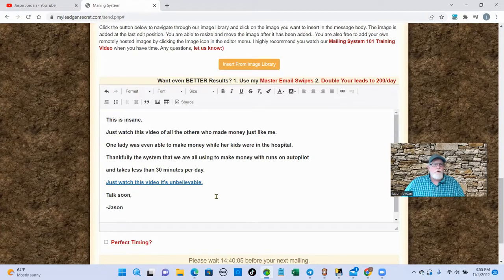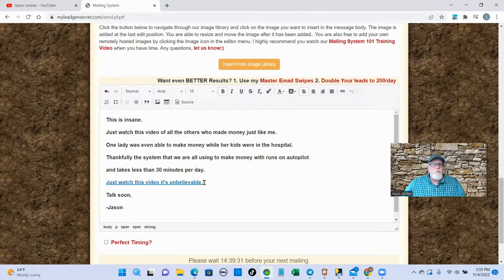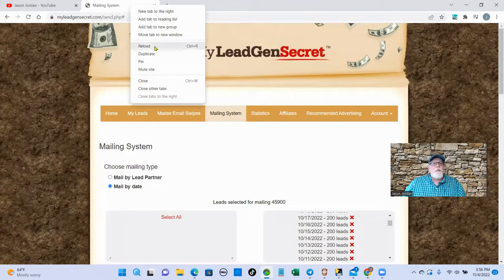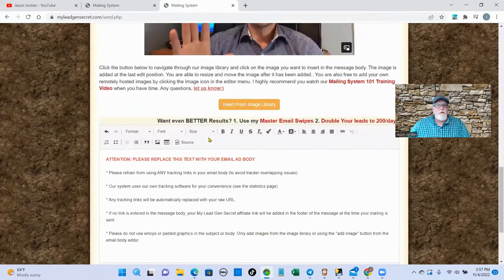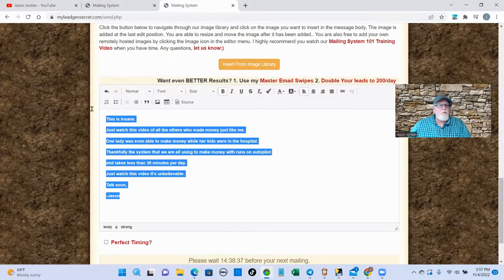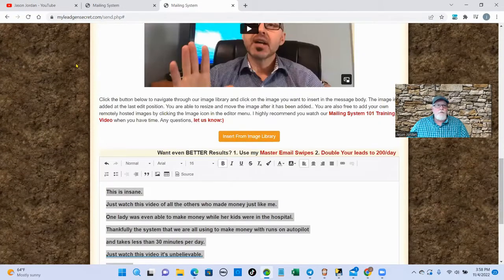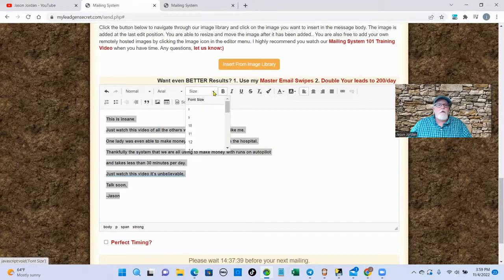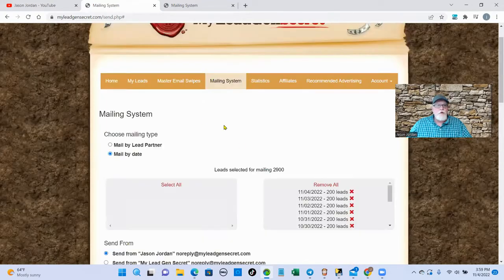My Lead Gen Secret Review [Tutorial] Video 3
In this short series I will give my thoughts on myleadgensecret and show you the benefits of using this system for your online business.

Additional Traffic Sources I use

*INCOME DISCLAIMER: This website and the items it distributes contain business strategies, marketing methods, and other business advice that, regardless of my own results and experience, may not produce the same results (or any results) for you. I Jason Jordan or HBA or MLGS make absolutely no guarantee, expressed or implied, that by following the advice or content available from this website or video you will make any money or improve current profits, as there are several factors and variables that come into play regarding any given business. Primarily, results will depend on the nature of the product or business model, the conditions of the marketplace, the experience of the individual, and situations and elements that are beyond your control. As with any business endeavor, you assume all risk related to investment and money based on your own discretion and at your own potential expense.